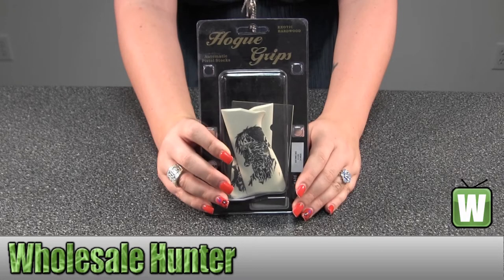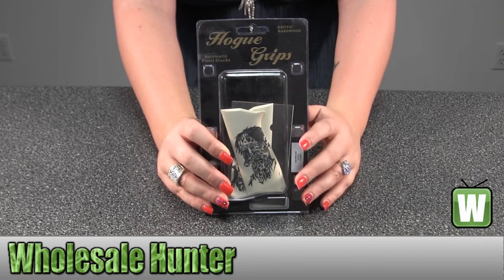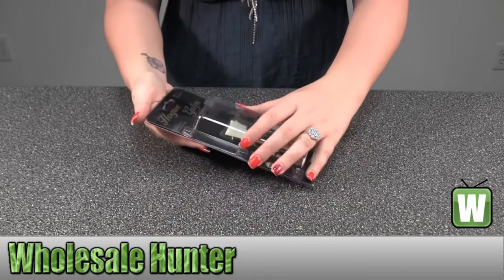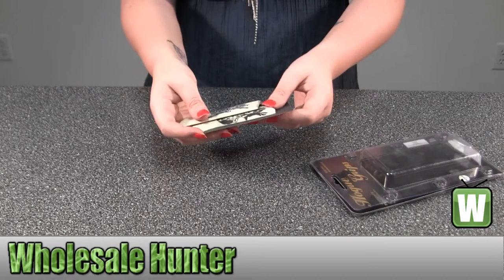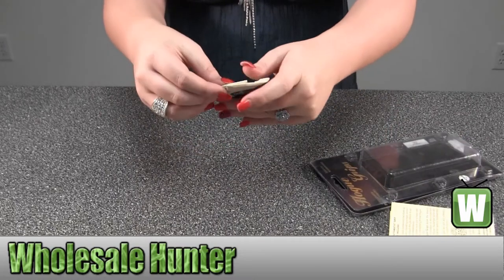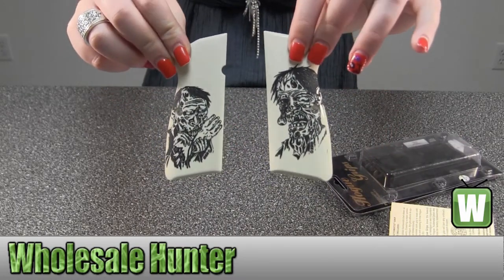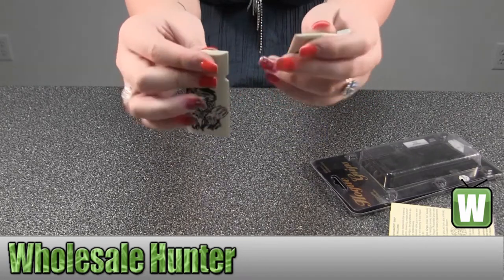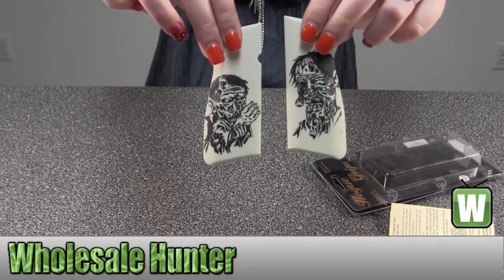Hogue Browning Hi Power Grips Scrimshaw Ivory Colored Polymer 09034 Shooting Gaming Unboxing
This is our unboxing video for the Hogue Browning Hi Power Grips Scrimshaw Ivory Colored Polymer with Zombie Pictures mfg# 09034. At Wholesale Hunter